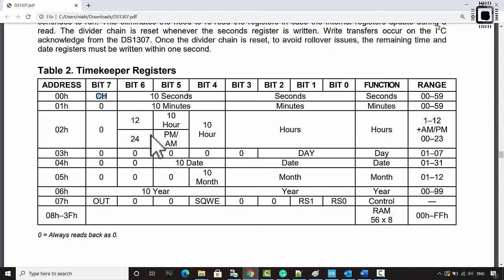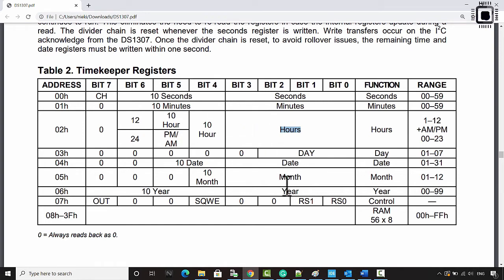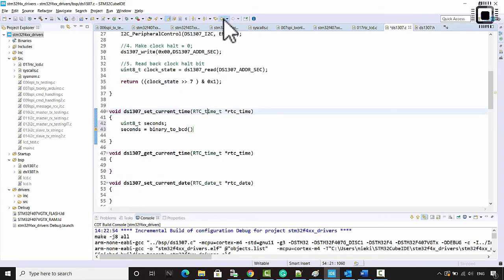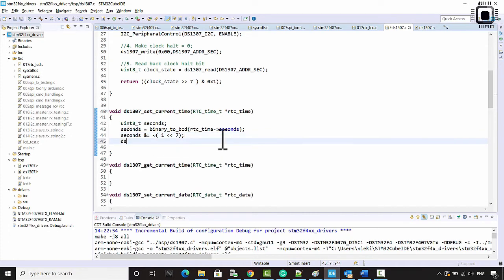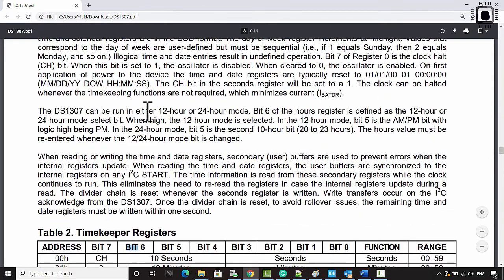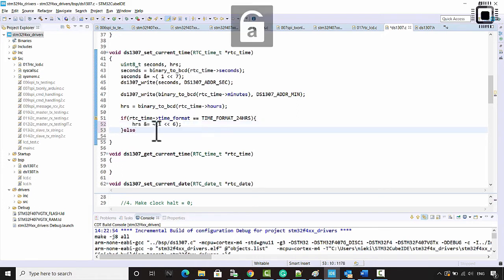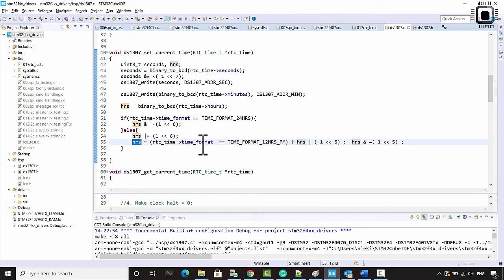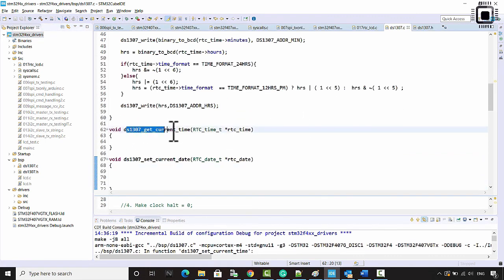004 RTC implementing set time and date functions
This video is part of the "Mastering microcontroller with embedded driver development " course  available on Udemy.com